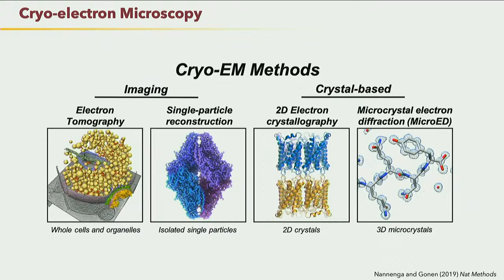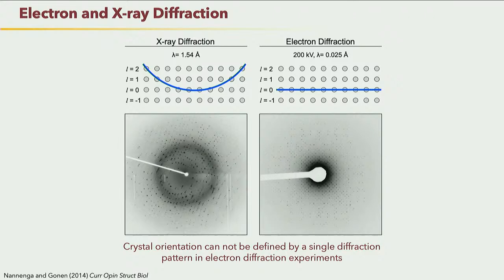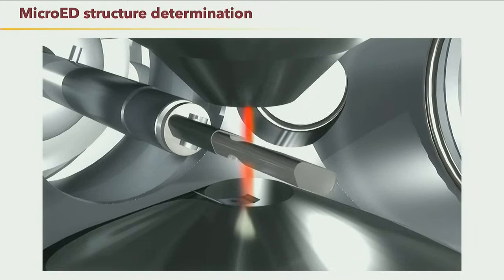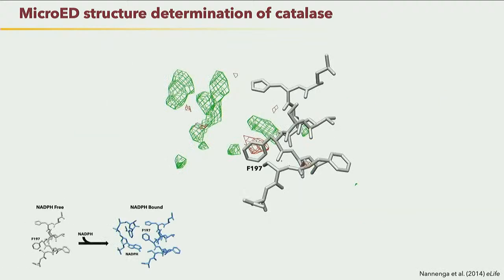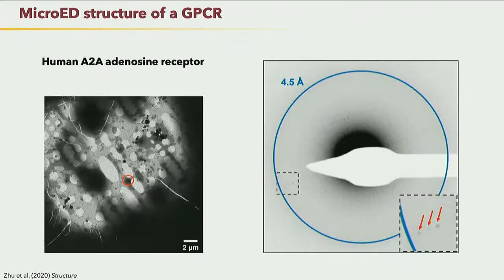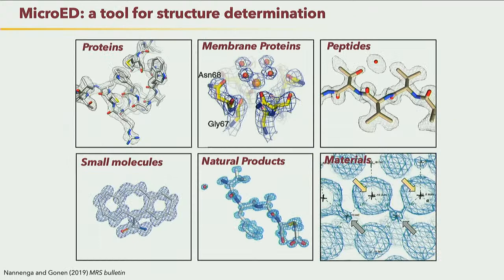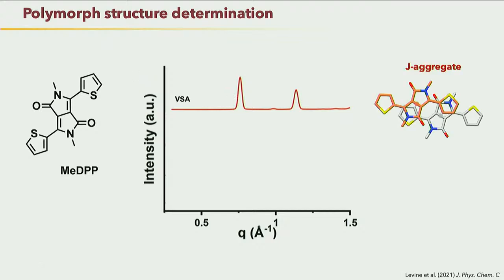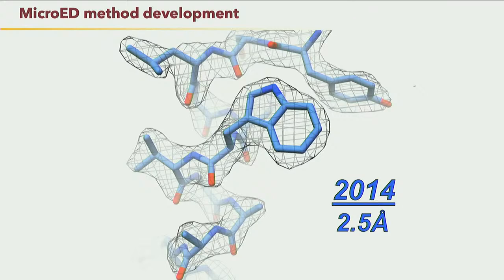High-resolution molecular structure determination: Methods development and applications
Seminar by Brent Nannenga
06/04/2022

High-resolution molecular structure determination is a critical step to understanding and engineering biological, organic, and inorganic material systems. This presentation will describe the use and development of structure determination methods, specifically cryo-electron microscopy (cryo-EM) and microcrystal electron diffraction (MicroED), which represents much of our groups main research focus. Our applications of these methods to samples from diverse fields including structural biology, organic chemistry, and materials science will be described. Special emphasis will be placed on the recently developed MicroED method, and current work in our lab on new and improved MicroED methodology will be highlighted.